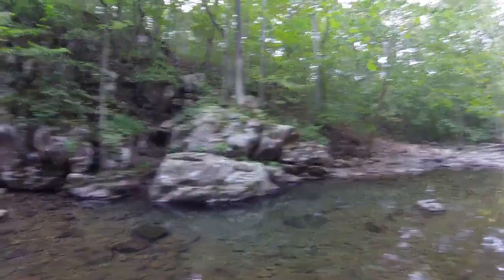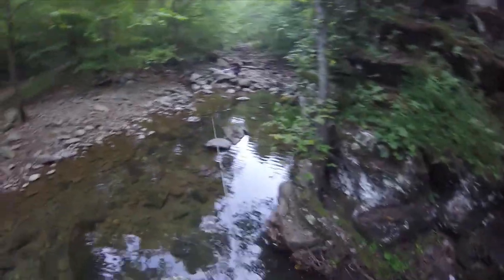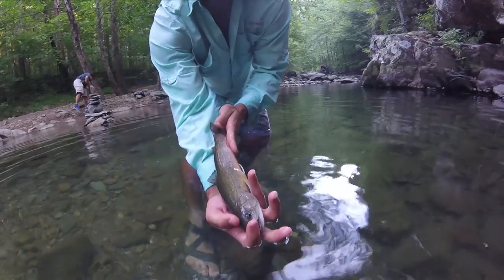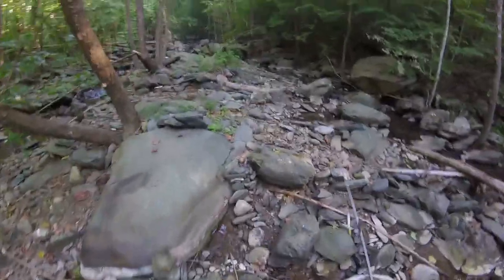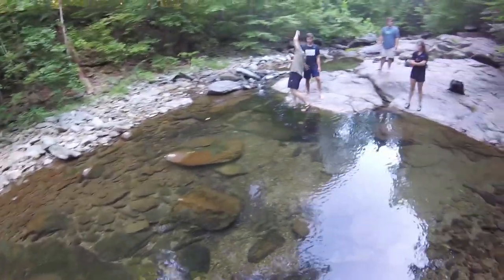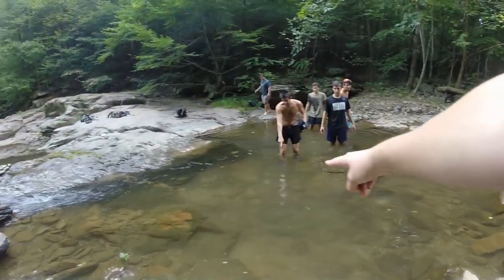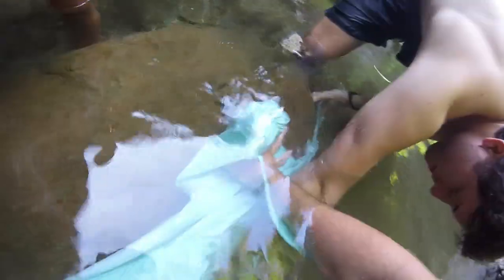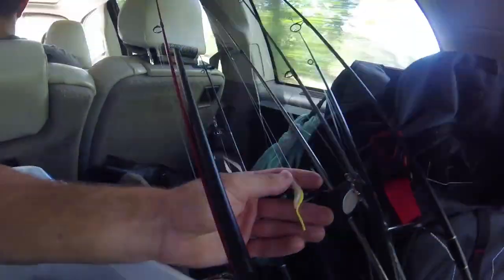How To Catch Trout In Creeks/Rivers With Spinning Rod: Native/Wild Brook Trout Fishing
~Gear & Tackle Used Linked Below~

We had a great day exploring mountain streams in search for elusive and easily spooked native/wild rainbow trout. Hoping this video will help you learn how to catch native trout in creeks and streams using a spinning rod and reel setup!

Marabou Jig

Get your variety pack of Marabou jigs today, so you can hook up on your PB! The thing I love about these lures is that they are cheap for how effective they are!

Split Shots

You guessed it, another variety pack. It is really important to have a range of split shots you can put on your line. This allows you to test and see which weight works best for each of your reels, jig, and line type. Not to mention the ability to target different depths of water.

Trout Magnet

Trout magnets are one of the most popular lures to use under a float for trout. and rightfully so; they get the job done! I'd recommend getting a couple different colors to match the conditions you are fishing!

Trout Inline Spinner Kits

If you are new to using inline spinners I'd recommend getting a kit with a variety of them. Panther Martin has a great variety pack!

Trout Strike Indicators

When float fishing for trout you need to get some strike indicators in order to be as effective as possible! These lightweight floats will ensure you see even the smallest of bites!

Woolly Buggers

The bug, the myth, the legend. This thing slayed em, no doubt about it and this variety pack gives you the option to try out a couple different colors to see which ones you like and more importantly the trout!

If you just wanna go with all black here is a 12-pack.
However, I would recommend having a couple different colors because you never know which one they will like!

Casting Bubbles

These are a must if trying to fish dry flies. They are extremely light weight so you can't cast them effectively without some weight and these add the weight you'll need. Additionally, they are very buoyant  and will keep you fly floating on top of the water. Giving you the ability to fish nymphs, caddis and other dry flies.

Fly Starter Kit

At this cheap price point there is no reason not to buy this assortment pack! It provides you with a variety of flies and boy do these flies catch em. In this video I was mainly using the black woolly bugger! Booyah

Trout Rod

I use the 5 foot berkley cherrywood ultra light rod. The sensitivity on the rod is amazing, which makes it great to feel the trout. I also use this rod for catching panfish. The light action makes the fight fun!

Trout Reel

The 1000FE is a great choice. It is not too big, but still holds a good amount of line. I have used my shimano reel for 10 years and have not had any problems with it. It still is smooth as butter!

Trout Combo

Here is an option for you combo lovers out there, pick the light 5'6"! I use a pflueger trion reel for trout, crappier, and bass fishing and it works great. The rod appears to have great sensitivity, but still have enough backbone to set the hook.

Other Trout Rods & Reels

Flourocarbon Fishing Line

When trout fishing you need to have flourocarbon line - as it's almost invisible to the trout's eyes (they have very good visibility and if they notice fishing line they may be hesitant to bite). I usually run a 4lb flouro leader!